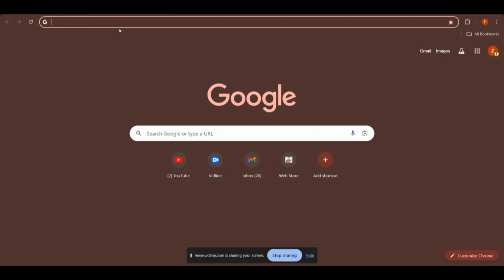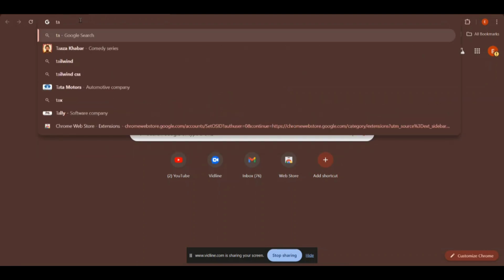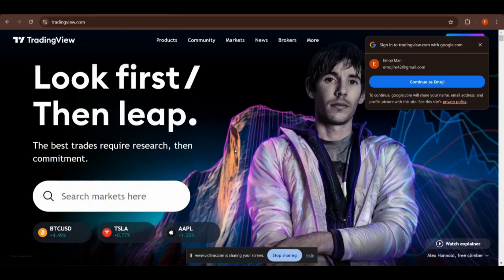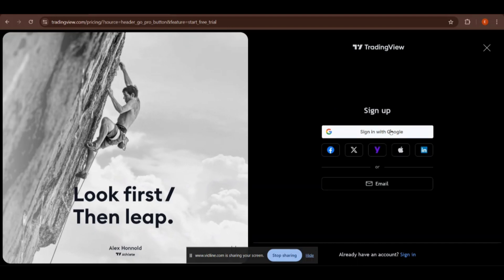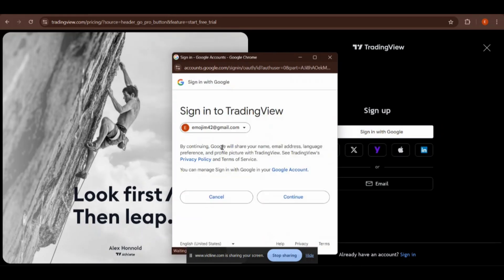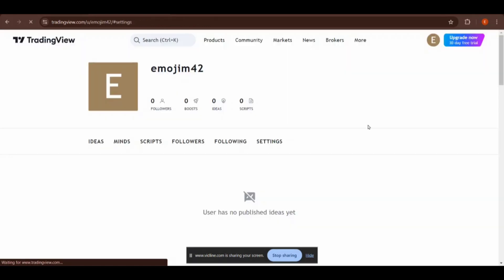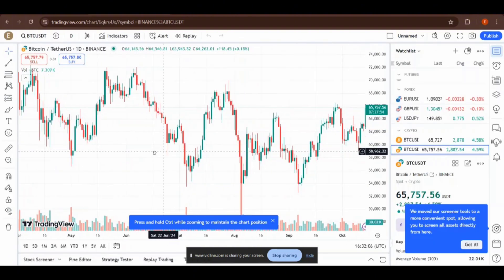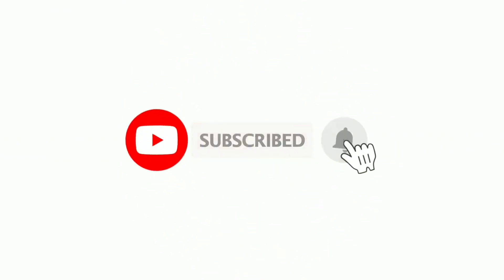Free TRADINGVIEW Account in Minutes I Did it and You Can Too!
"Learn how to create a free TradingView account with this step-by-step guide! In this video, we'll cover how to sign up for TradingView, set up your account, and even create demo and paper trading accounts. Whether you're using TradingView in Sinhala, Tamil, or Hindi, this tutorial has you covered. We'll also guide you through setting up a live account and customizing your TradingView profile. Perfect for beginners!"

"How to Create a Free TradingView Account | Step-by-Step Guide"
"TradingView Account Setup Tutorial | Sinhala, Tamil, Hindi, & More"
"Create a Free TradingView Account in Minutes | Demo, Paper Trading & Live"
"How to Create a Free TradingView Account & Set Up Demo Trading"
"Complete Guide to Creating a TradingView Account | App & Web Tutorial"